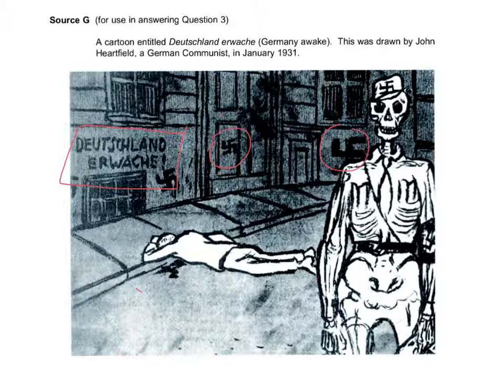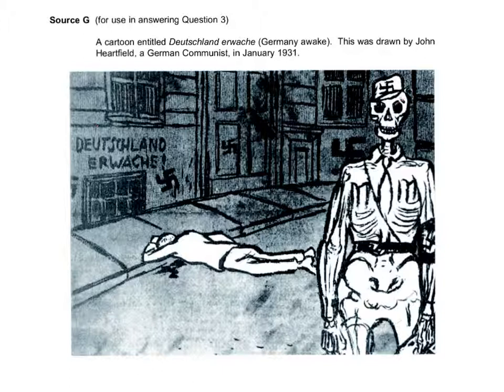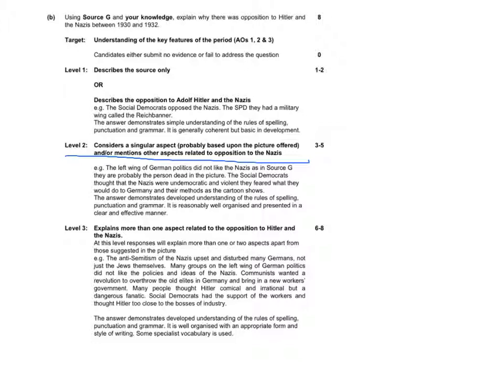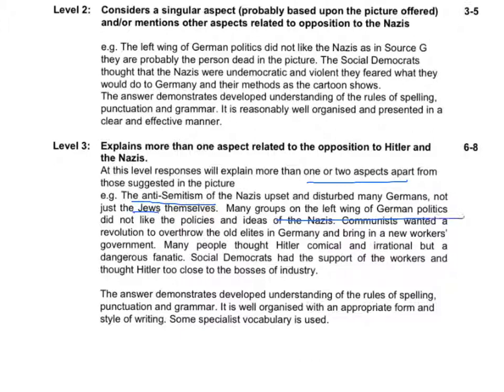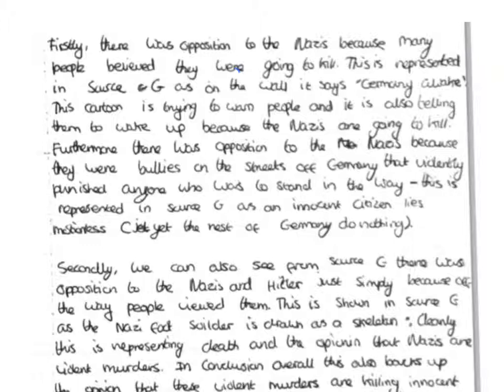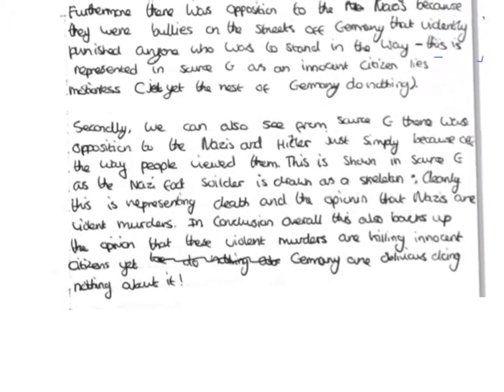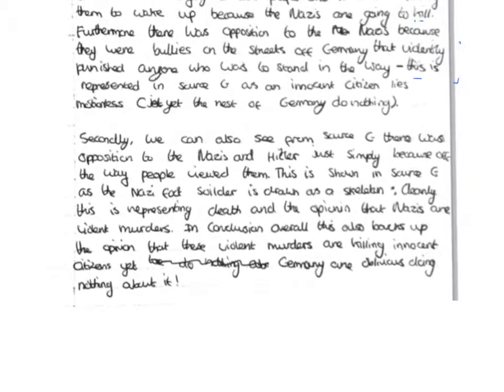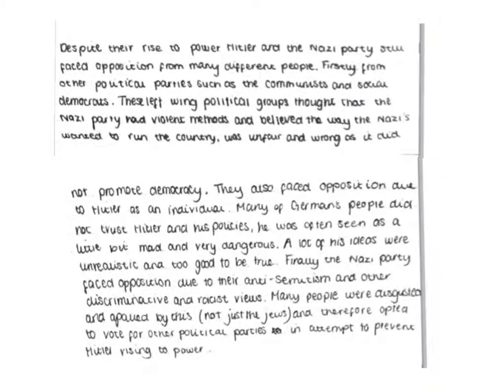Feedback on Q3(b) 2011 Homework Question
Feedback to 10B June 2014 on the source based question about opposition to Hitler and the Nazis.